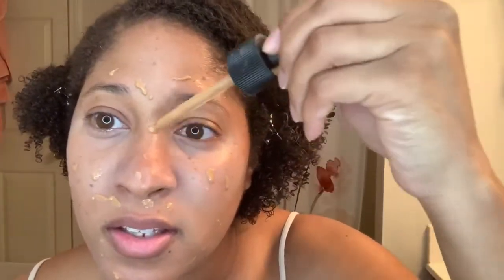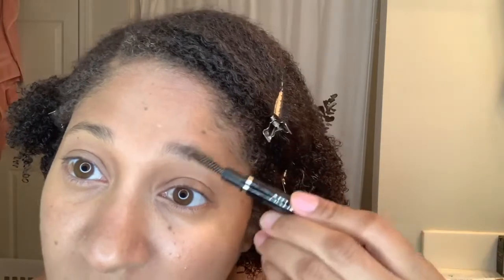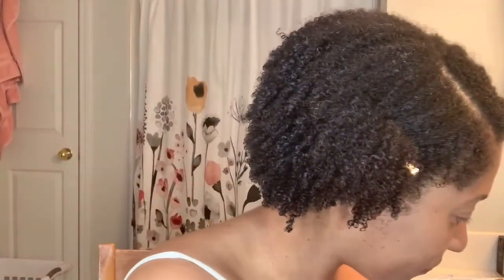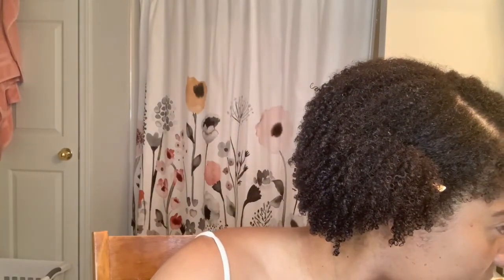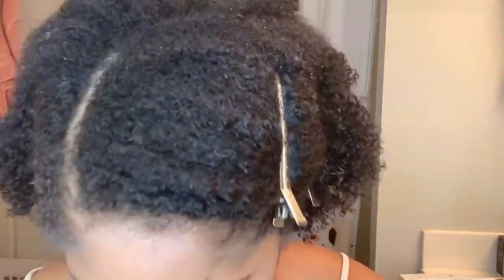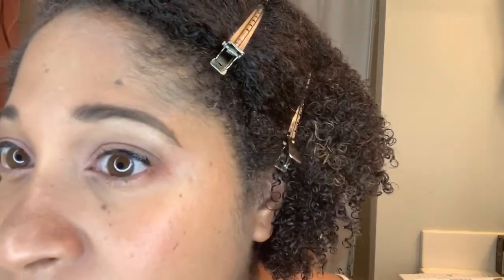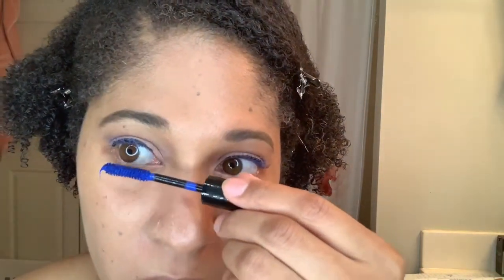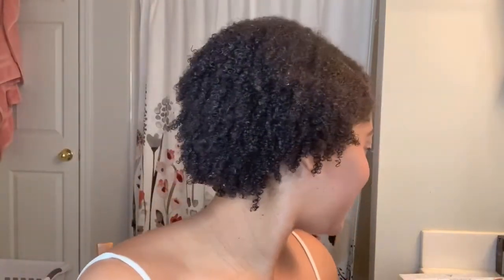Everyday Makeup tutorial for beginners| step by step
Today’s video is my everyday makeup tutorial for beginners. Watch as I apply a step by step full face makeup application for everyday wear. Make sure to checkout my facial routine video to see how I prep my skin before applying makeup.

Facial Routine

Step by step makeup
Primer
Dark circle/redness corrector
Foundation
Concealer
Powder foundation
Eye brows
Eye shadow
Eye liner
Highlight
Blush
Contour
Lips